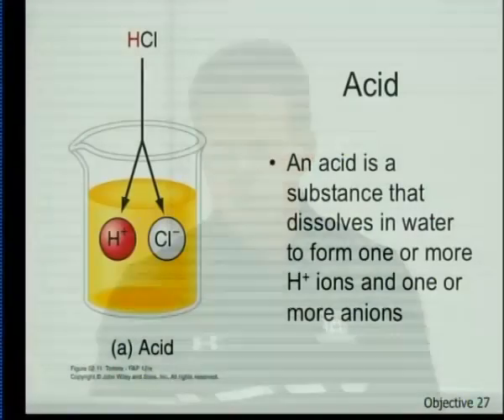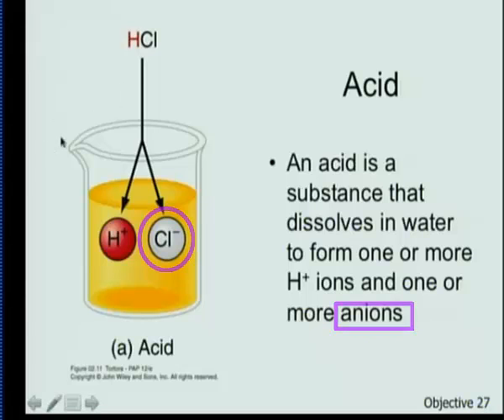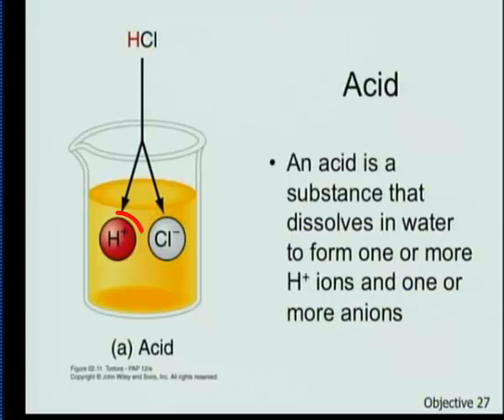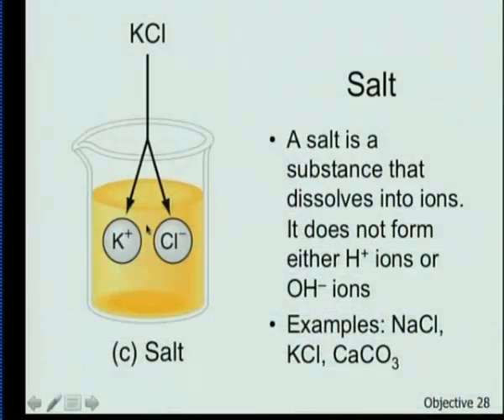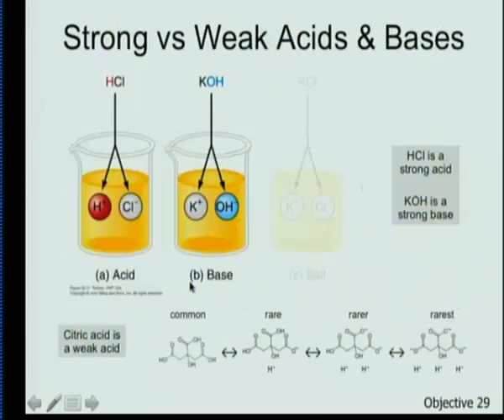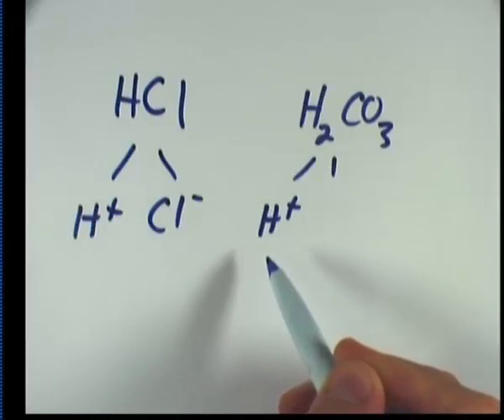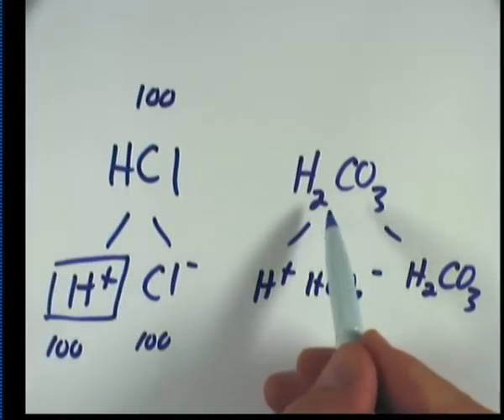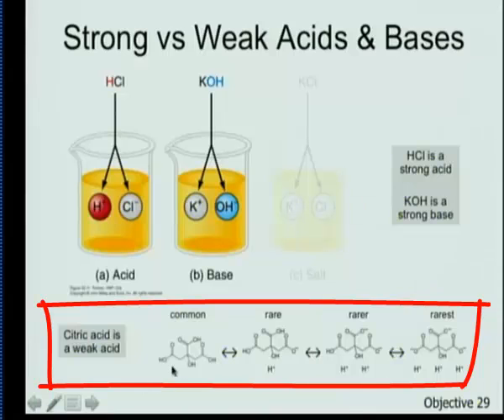Module 2_Obj 27-29